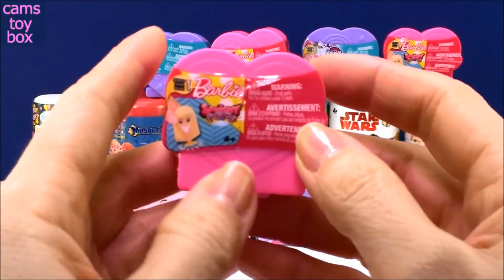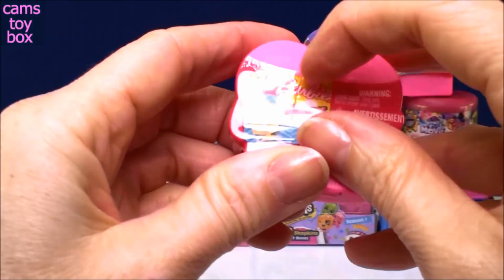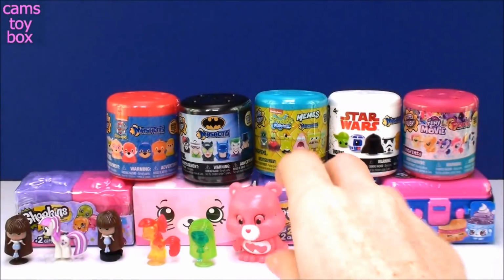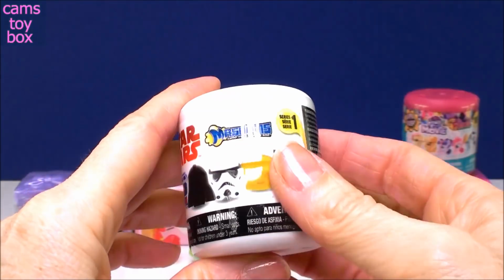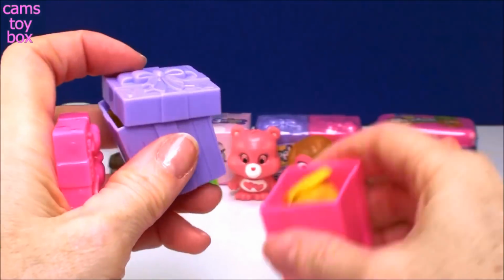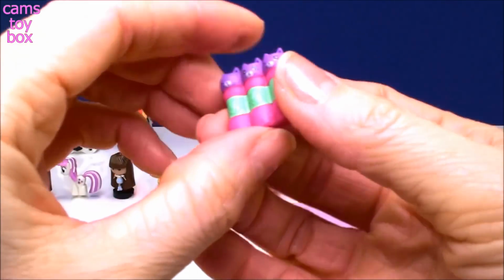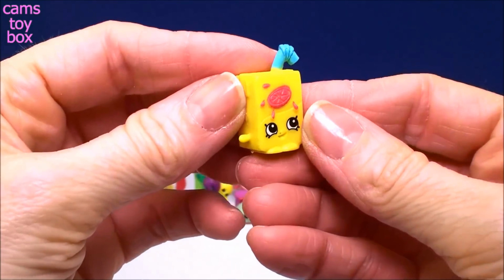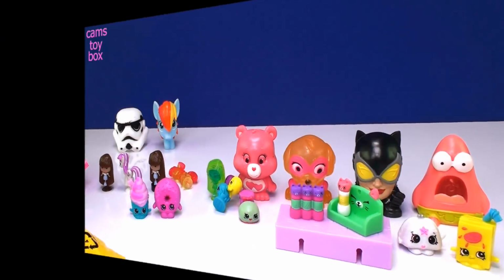Fashems Mashems Paw Patrol Toy Surprises Squishy Pops Shopkins Care Bears Star Wars My Little Pony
Cams Toy Box is Opening the Original First Squishy Toys from Mashems Fashems along with Squishy Pops and Shopkins Toy Surprises that are Fun for Kids to Play with !

We have My Little Pony Squishy Pops Surprise Pony , We have Barbie Squishy Pops from Series 1   ,   Care Bears Fashems , My Little Pony Fashems from Series 7  ,  Paw Patrol Mashems Series 4,   Batman Series 2 Mashems , Spongebob Mashems  Star Wars Mashems , and Shopkins Gift Boxes along with Happy Place Toy Surprises !

Check out the Latest Surprise Toys Unboxing Opening Videos From Cams Toy Box !

- Trolls Series 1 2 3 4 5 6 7 Holiday Blind Bags Opening Surprise Toys Dreamworks

- Surprise Toys ULTRA RARE LOL PETS Glitter Pikmi Pops KINDER MAXI Shopkins Squish Dee Lish 2 Opening